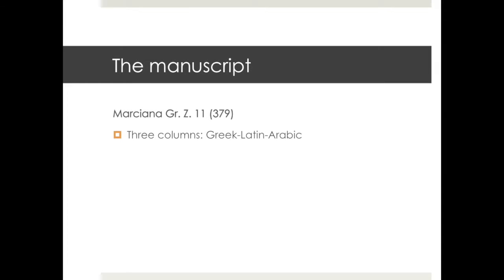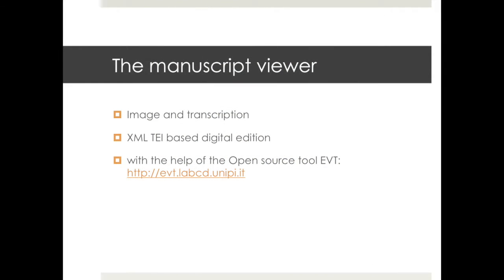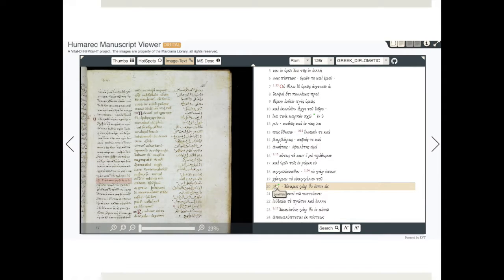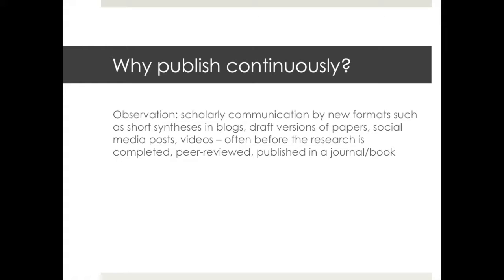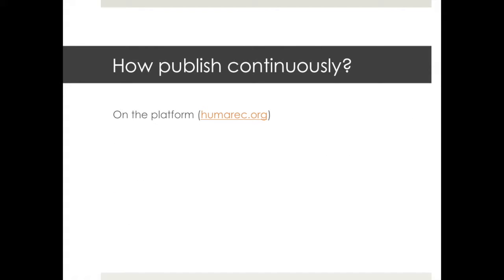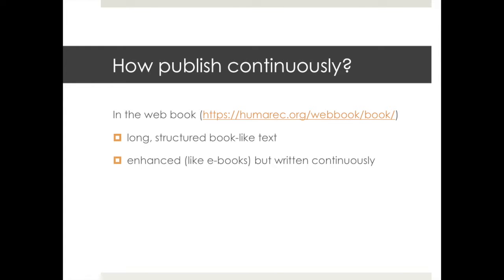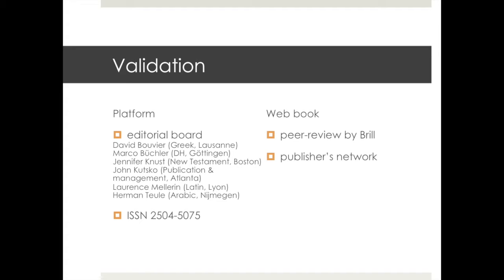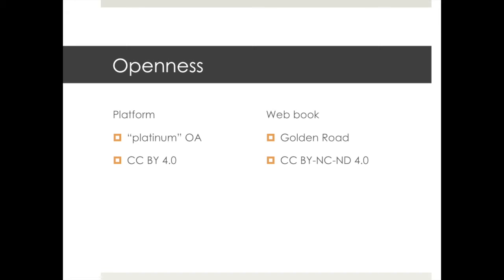DH Benelux 2018 - HumaReC short paper